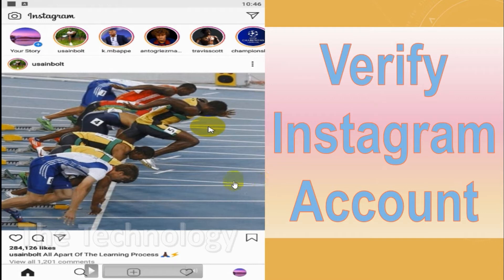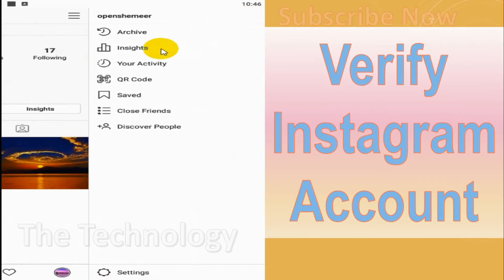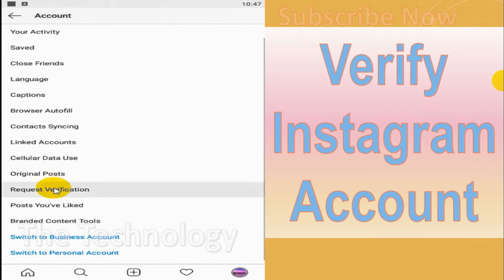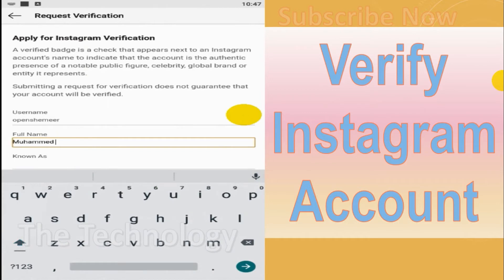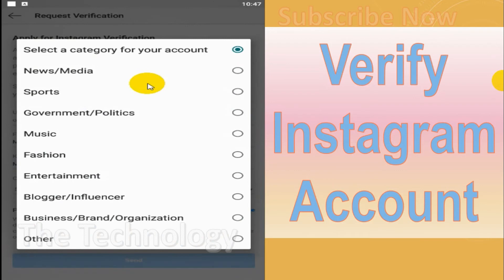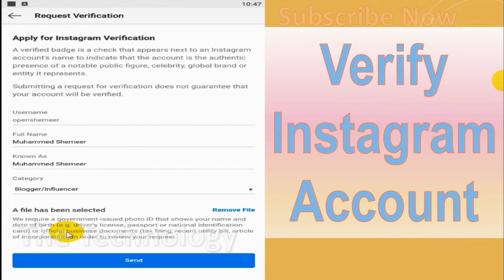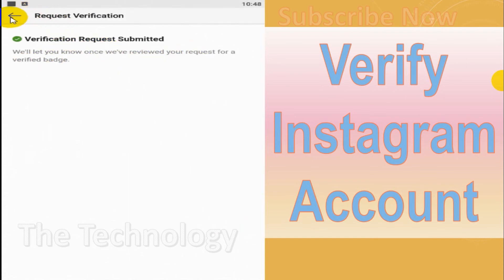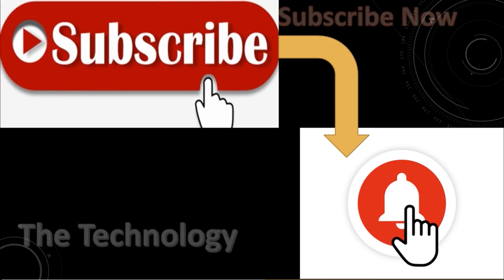How to Verify the Instagram Account? | How to Request for Verification of Instagram Account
In this video I am explaining how to verify your Instagram account.

To request a verified badge:

    Make sure you're logged in to the account you're requesting a verified badge for.
    Tap instagram-user-profile or your profile picture in the bottom right to go to your profile.
    Tap in the top right, then tap instagram-settingsSettings.
    Tap Account, then tap Request Verification.
    Enter your full name and provide the required form of identification (example: government-issued photo ID).

Keep in mind that even if your account is eligible for verification, submitting a request doesn't guarantee that your account will be verified.